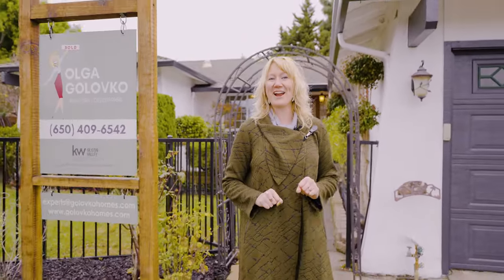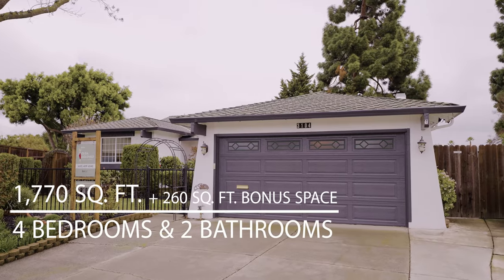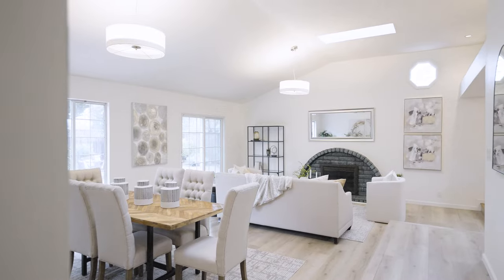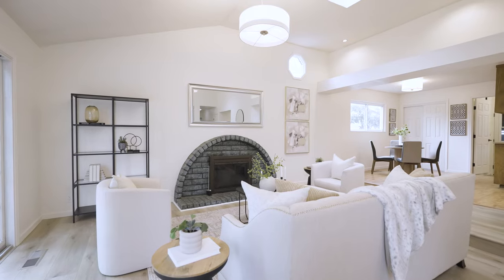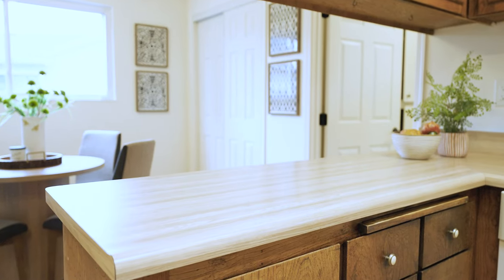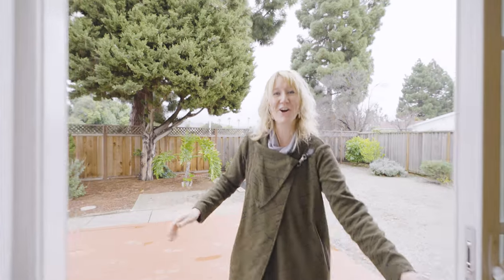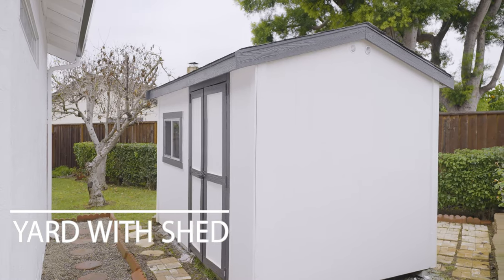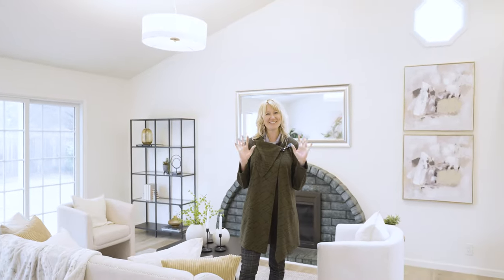Let's Take a Tour - 3104 Dee Ct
3104 Dee Ct, Fremont CA
4bd | 2ba | 2,030sq ft | 8,614 sq ft Lot | Built in 1970
New Vinyl Floors | Skylights | Duel Pane Windows
2 Car Garage | Bonus Room

STYLE MEETS OPPORTUNITY!!! This 4 bedroom, 2 bath home boasts cathedral ceilings which frames a bright & airy living space, spread across open floorplan living area on a huge lot & side yards. Numerous strategically placed skylights let in lots of natural light.
This home has many great features such as tankless water heater, separate laundry area, and dual pane windows. The Primary Suite has a huge walk-in closet & spacious bonus room. Custom Green Africa Slate tile in entryway & bathrooms add an elegant touch. New updates to the home include fresh paint inside & out, new vinyl flooring & new light fixtures. The kitchen has retro charm - great opportunity to put your own style into the space. Endless potential being limited by only your imagination. This could be an entertainers dream home.
HUGE lot & lavish side yards with extra storage plus spacious shed in side yard. Easy to maintain landscape with a Farmer's market in your backyard w/ multiple fruit trees.
Quiet cul de sac in a superb location w/ nearby shopping, restaurants & Brookvale Trail Park 2 blocks away.

You'll never want to leave! WELCOME HOME :-)

Olga Golovko
Call/Text: 650-409-OLGA (6542)
CalDRE#01898618 | Keller Williams Realty - Silicon Valley